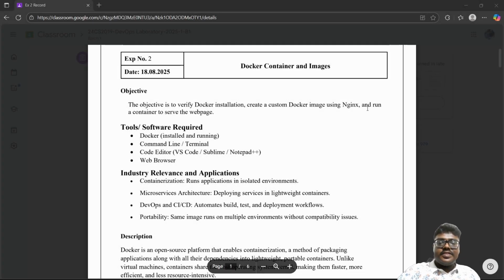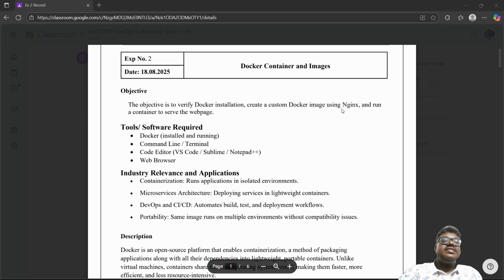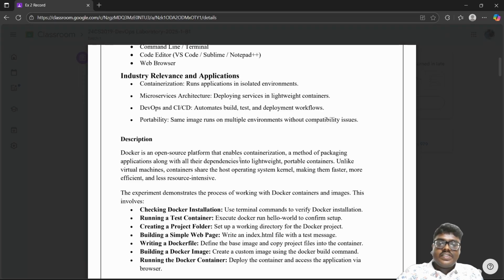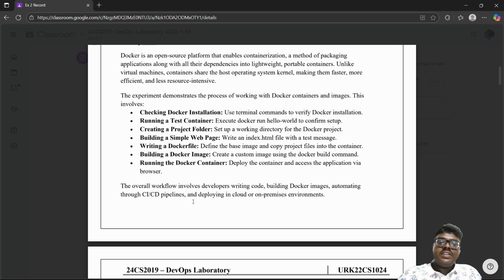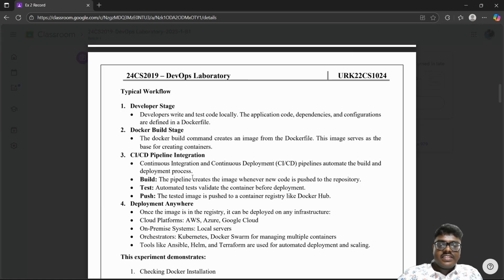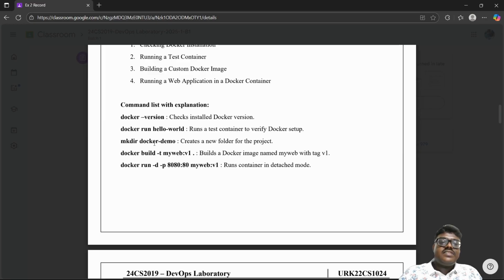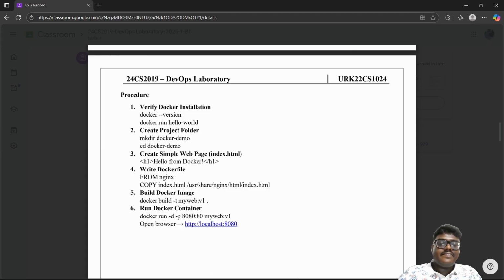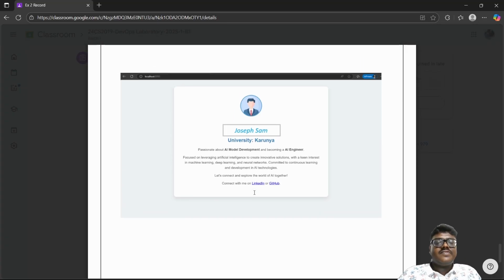URK22CS1024_24CS2019_Lab2 DevOps Laboratory